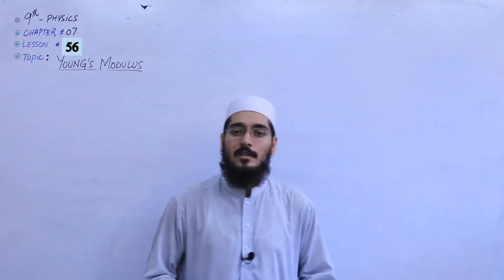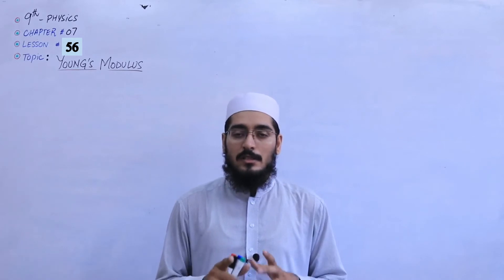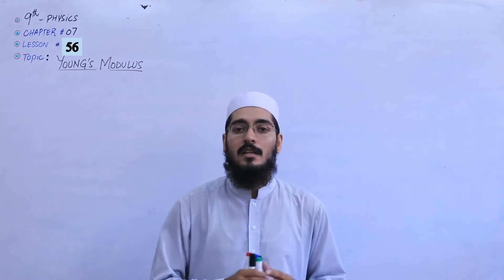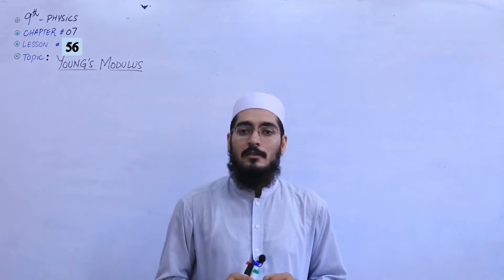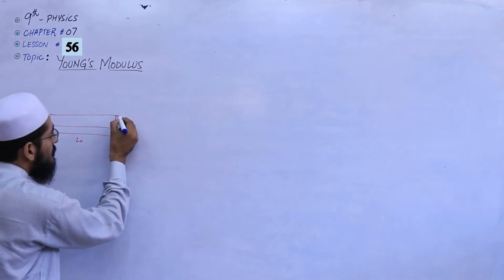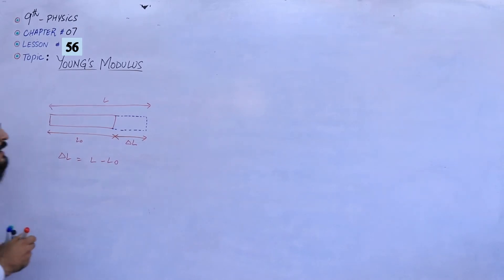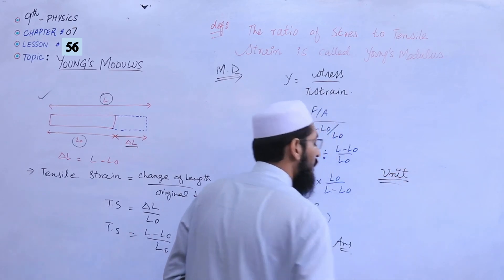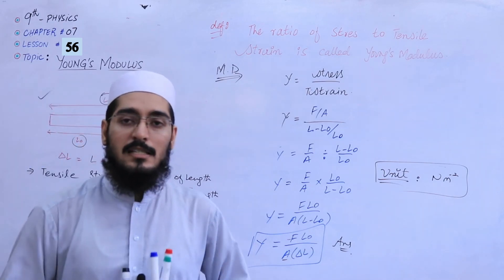IX PHYSICS LESSON # 56 CHAPTER # 7 TOPIC: YOUNG'S MODULUS